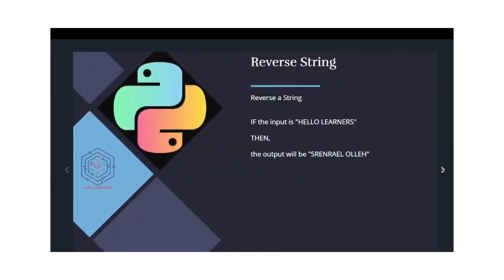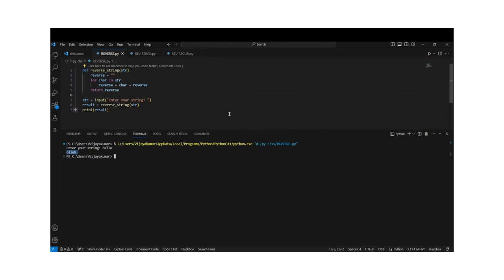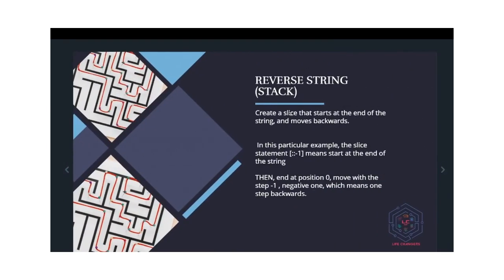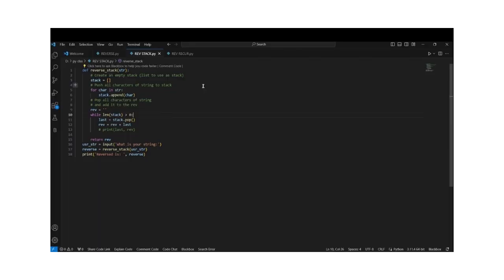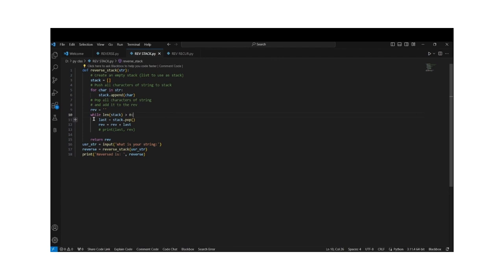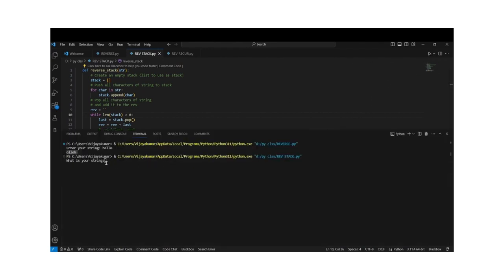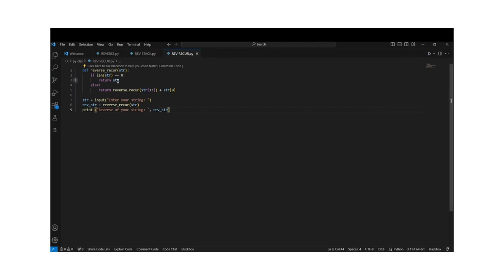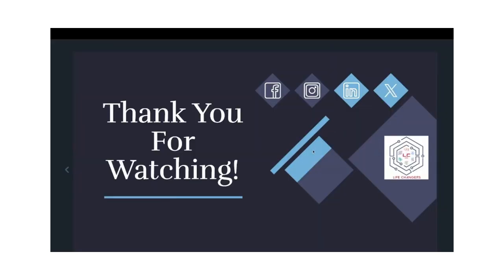Reverse String,Stack ,Recursive| LC Academy | Python Programming Beginner Level | Episode-5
▶️ In this episode, we'll dive into fundamental concepts essential for anyone embarking on their programming journey:Reverse String,Stack ,Recursive